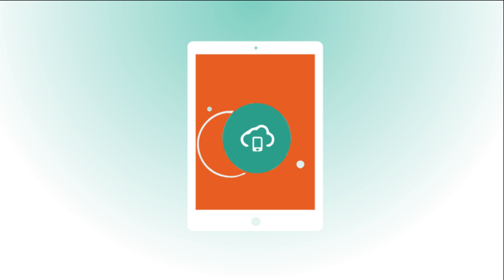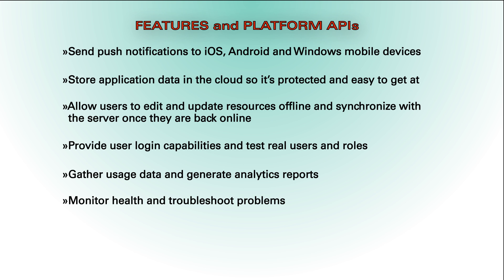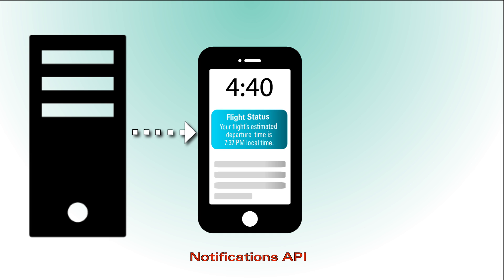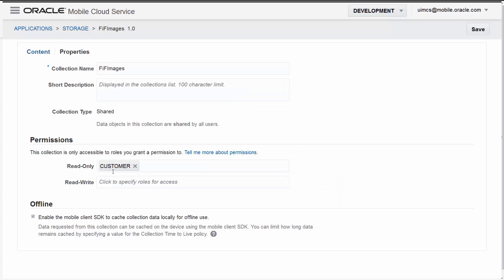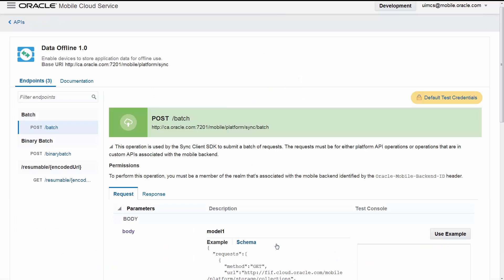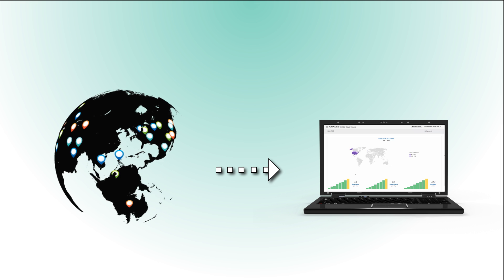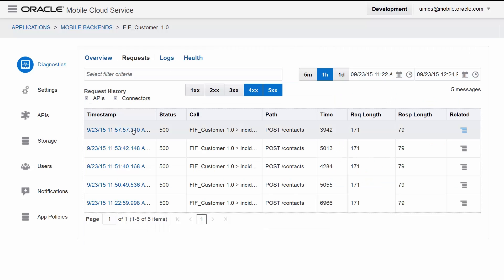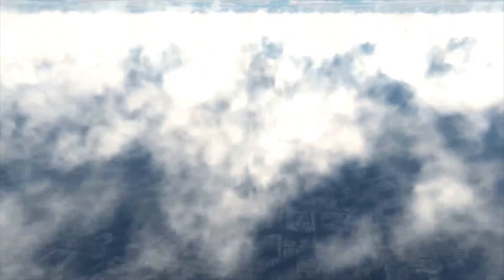Create Mobile Apps---Fast!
Watch and learn how Oracle Mobile Cloud Service helps you sketch out the API you need, create a mobile backend that contains all the services your mobile app requires (like notifications, storage, user management, and offline synchronization), then monitor the health of your mobile backend through real-time diagnostics.